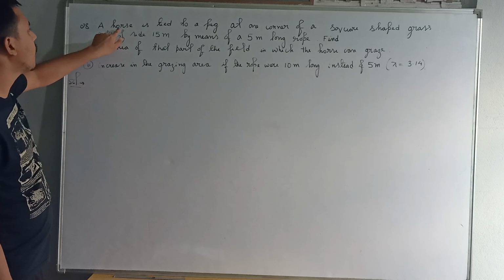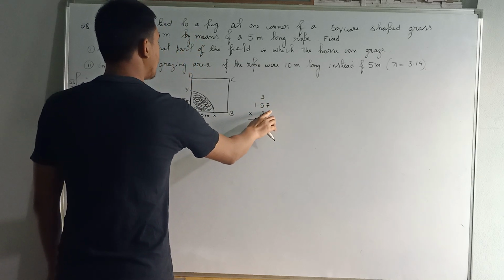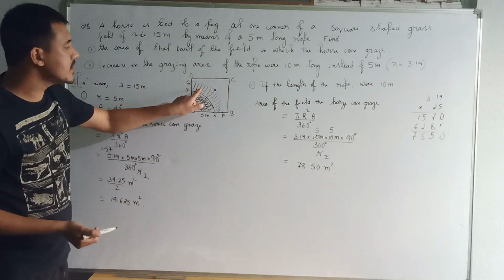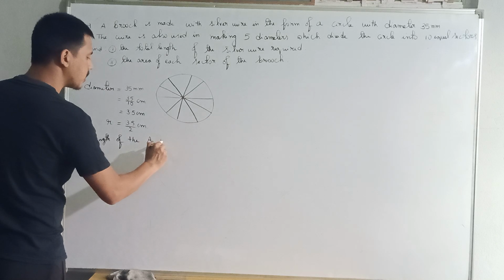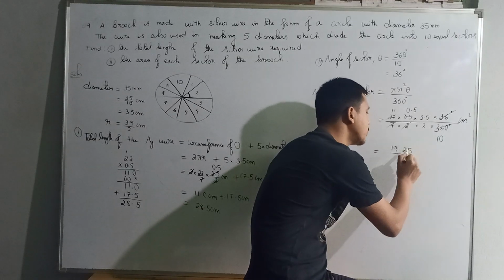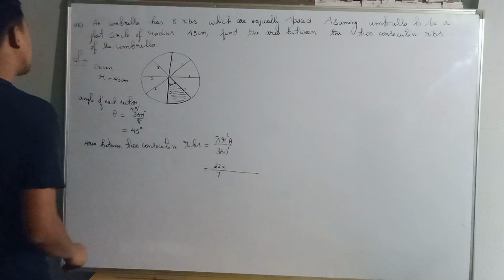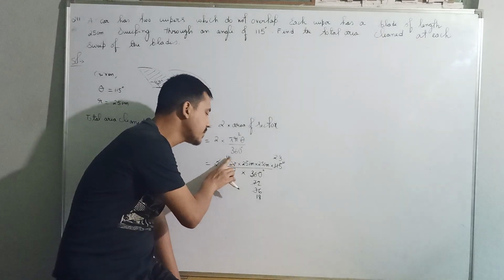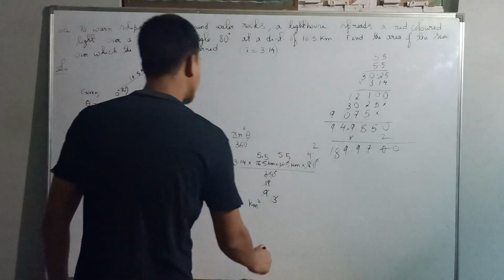NCERT Class 10 Maths ; Chapter 12 Ex 12.2 Q8 to Q12 complete solution